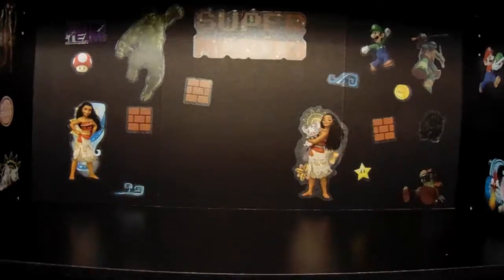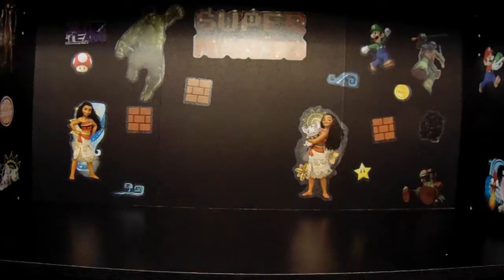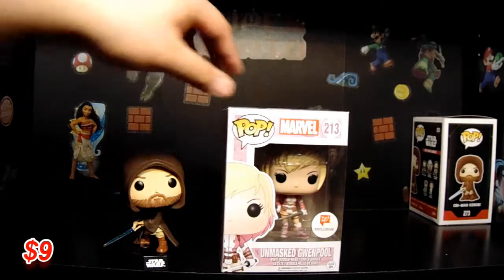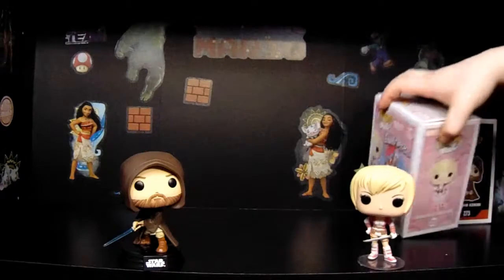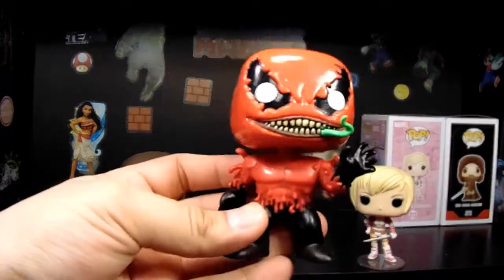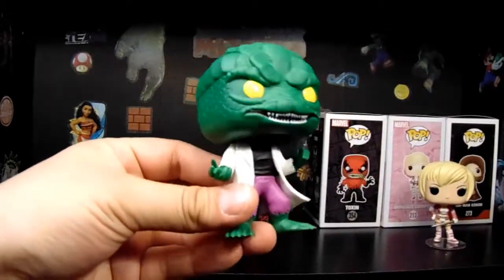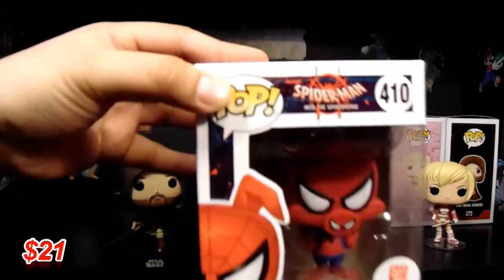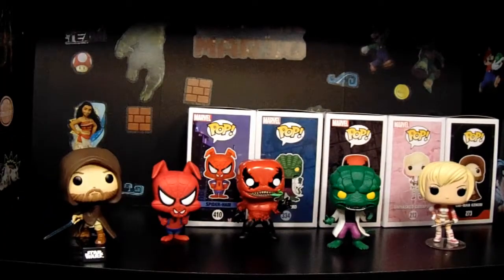Pop - A - Palooza #46 (Wal Greens Pickups)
Hey everyone!

got some wal greens exclusive today!

Yovani Sosa